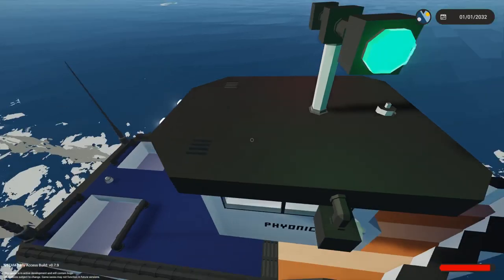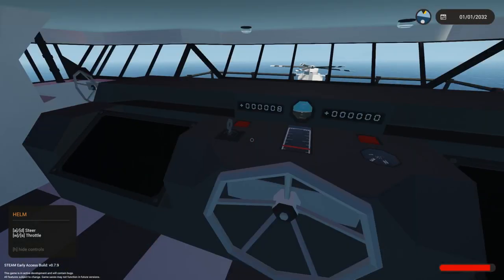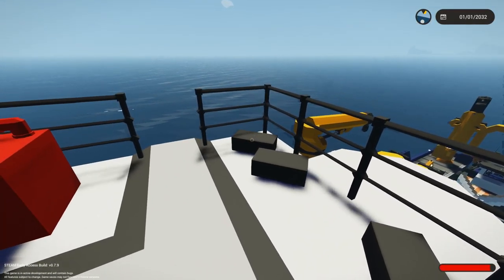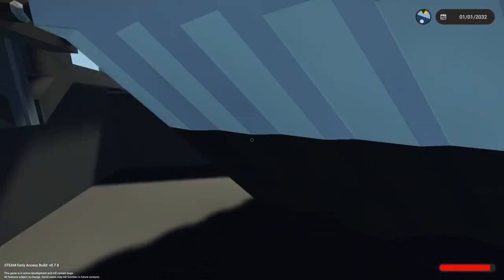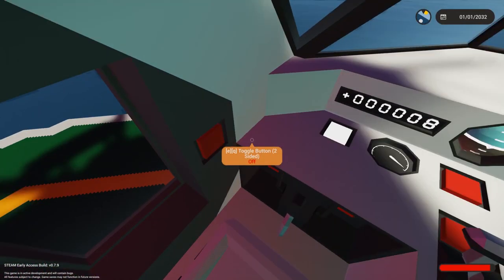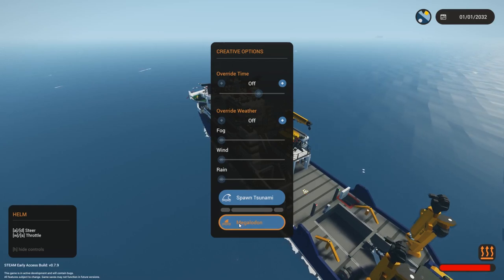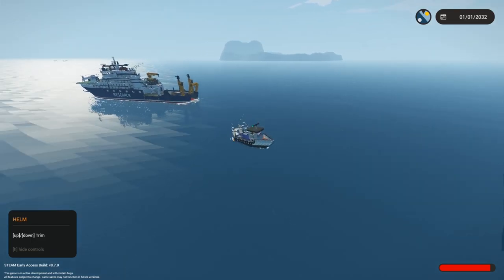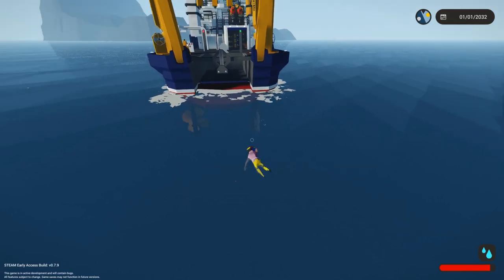Giant Megalodon Found! - Hunting The Prehistoric Shark That Devours Ships - Stormworks Gameplay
Giant Megalodon Found in Stormworks! Today we're hunting the giant prehistoric shark for science. This new Stormworks update has unlocked the first major creature that will attack ships so were out with the biggest research vessel I could find to hopefully learn more about this elusive creature.